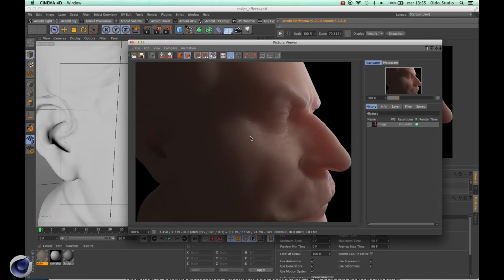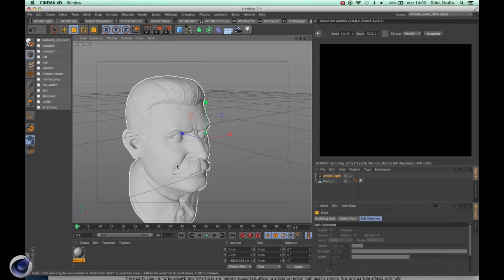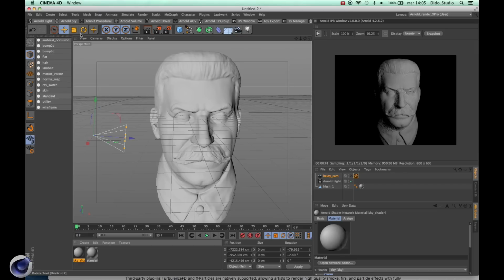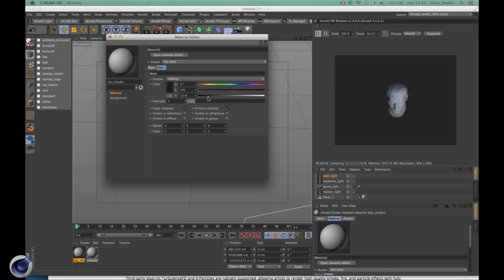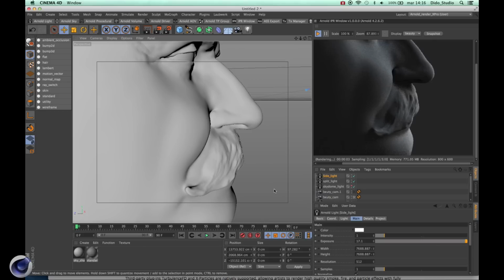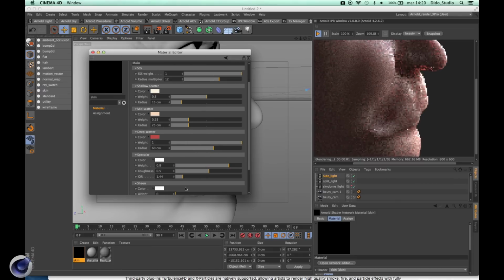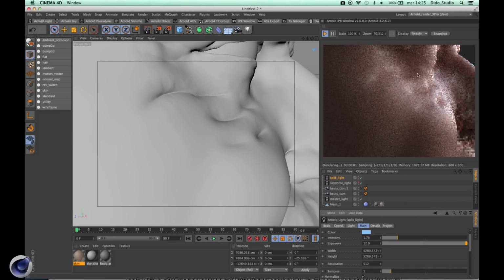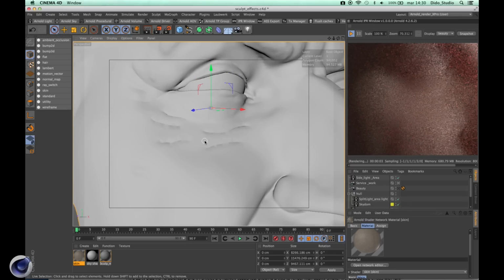Cinema 4D - Arnold Render Tutorial Start to Set up Skin Shader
Cinema 4D  - Arnold Render Set up Skin Shader  - Cinema 4d tutorial .
Simple basic tutorial for all.